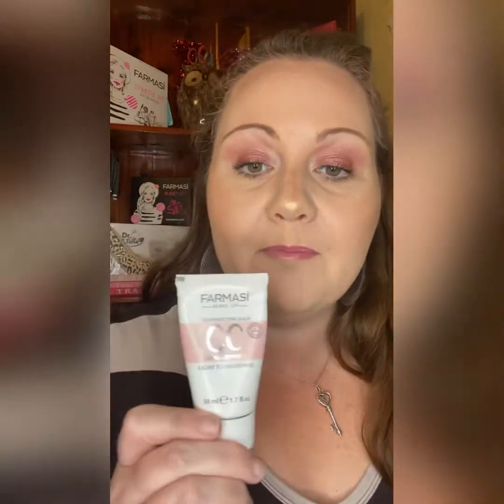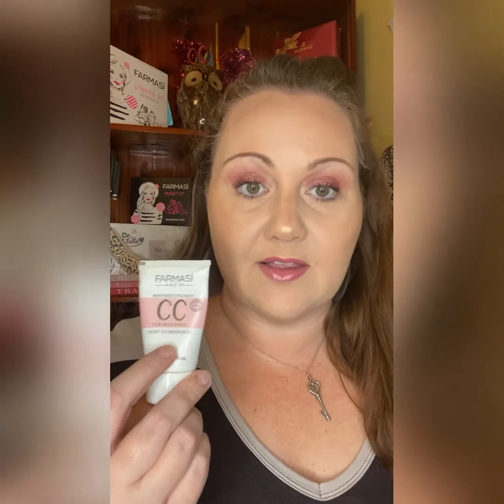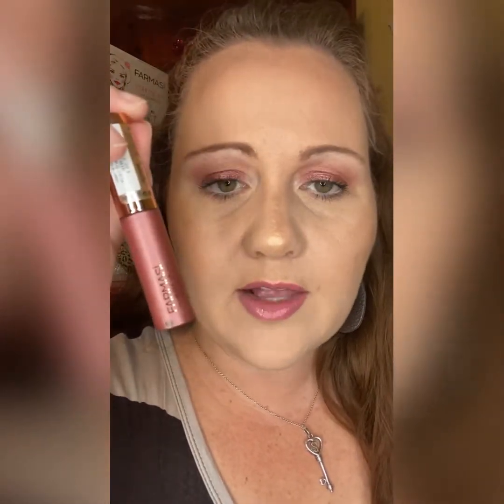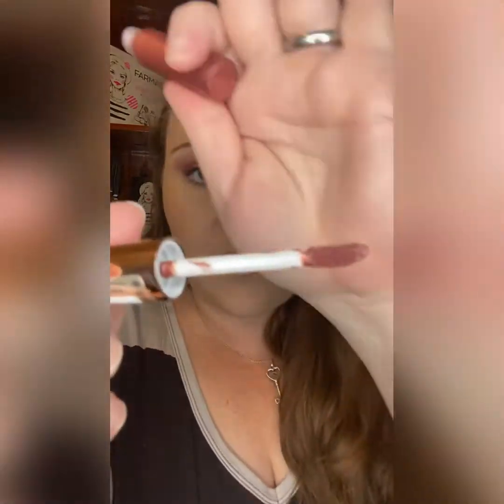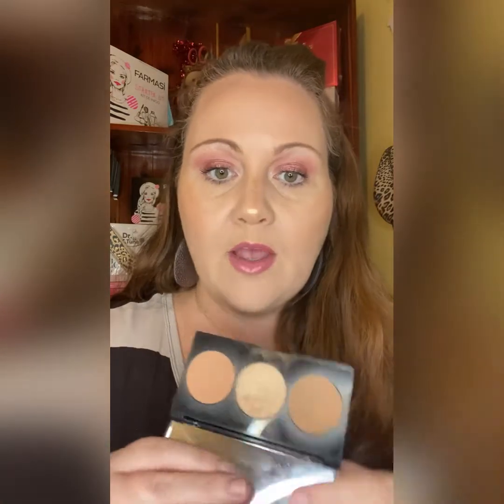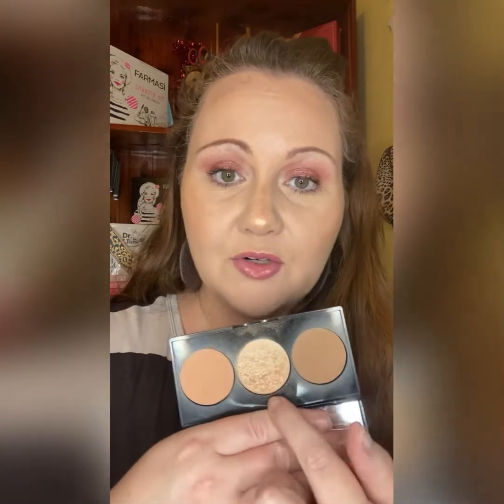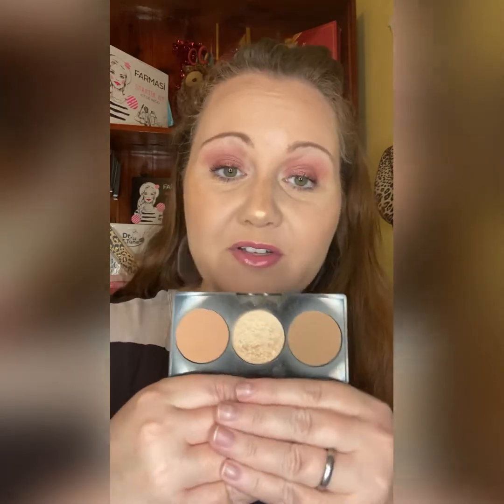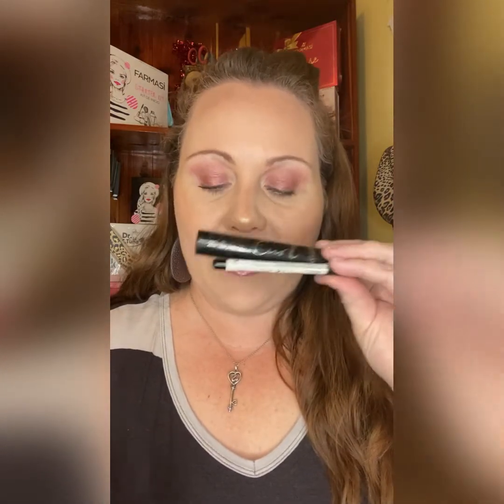Farmasi CC Skin Perecting Balm!! Must have for these warm months ahead 💜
Facebook: Whitney Lawson Stidham

Ticktok: @whitneystidham0